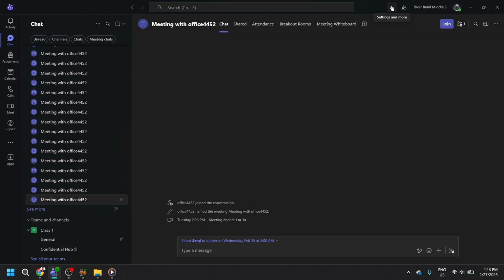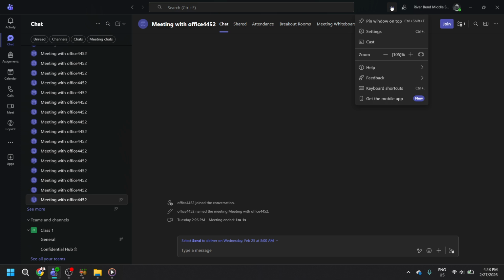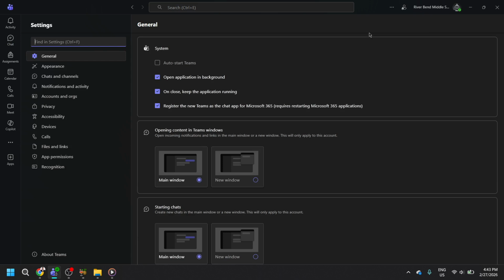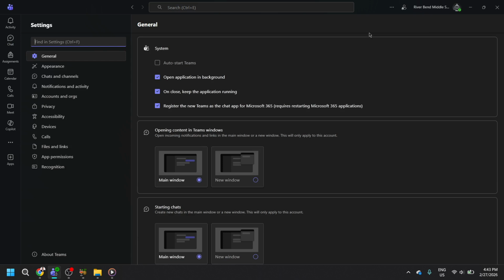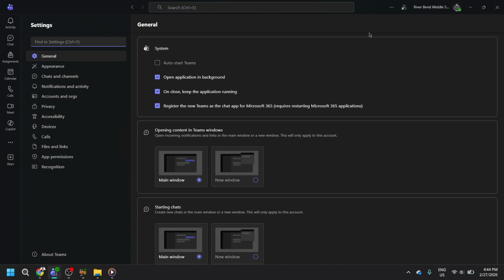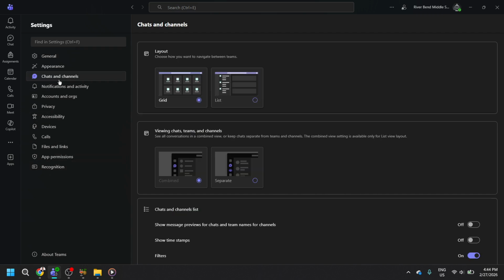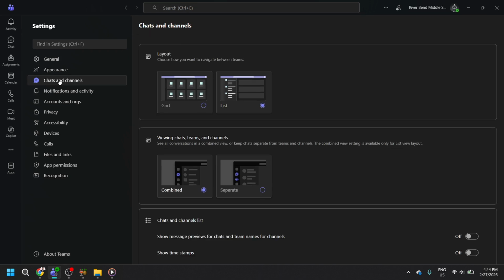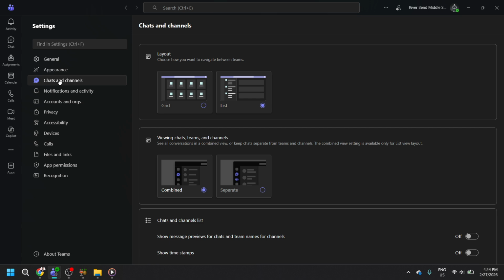How To Move The Teams Channels Section Back To The Sidebar In Microsoft Teams (Full Guide 2026)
In this video, we discuss how to move the teams channels section back to the sidebar in microsoft teams to restore classic teams layout views. You will learn to fix missing channels pane issues and customize user interface desktop settings to reset navigation menu teams. Bring back sidebar view formats and troubleshoot ui changes microsoft 365 to organize team workspace online.

00:00 Intro
00:35 Locate the More options icon
01:19 Open Settings
02:00 Go to Chats and channels
02:40 Choose Separate layout